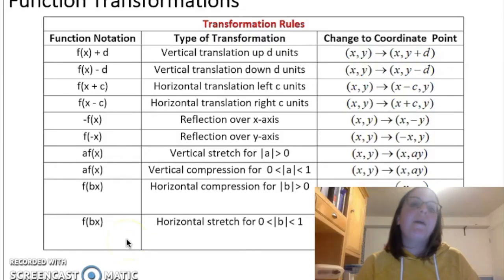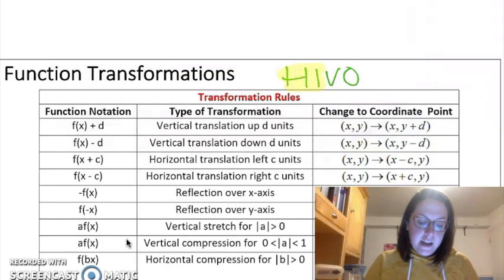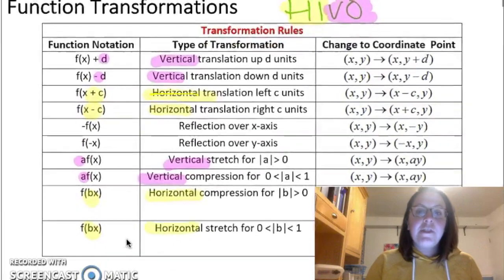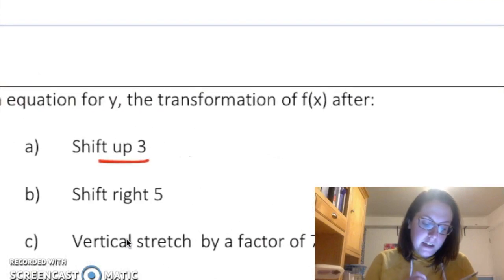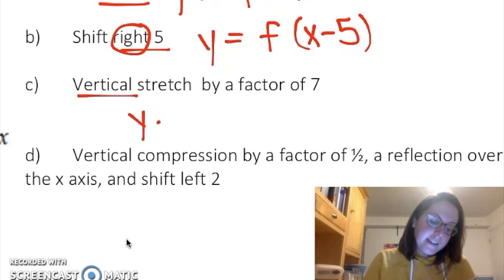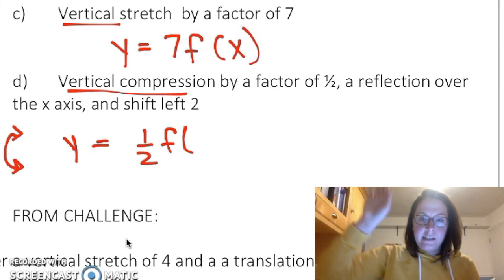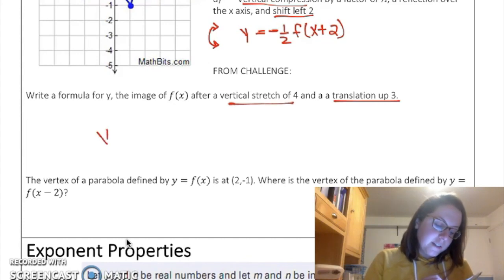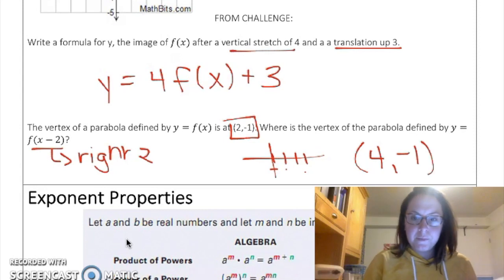MRS. G's A2 MIDTERM CRASH COURSE: Transformations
We Love Math!